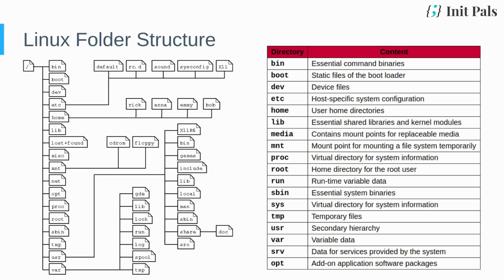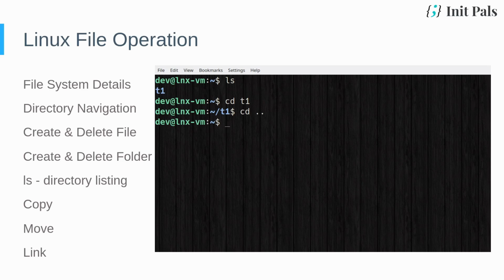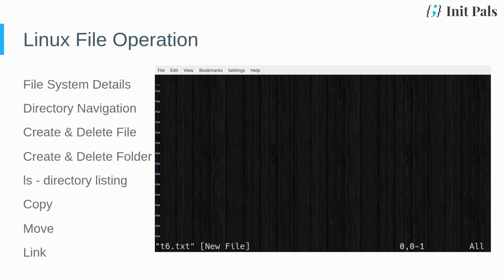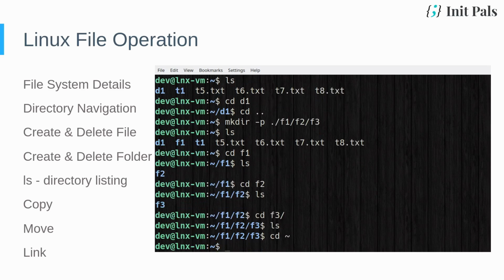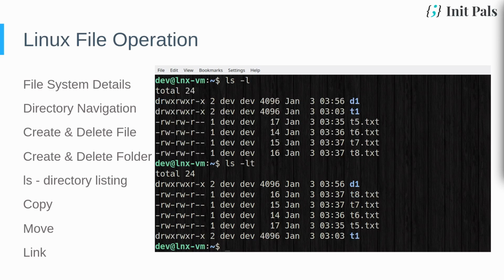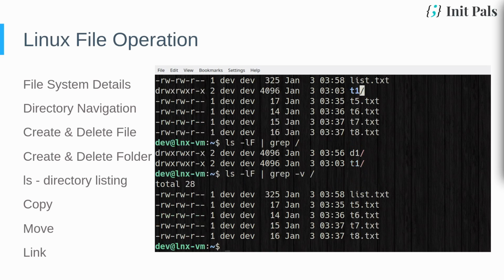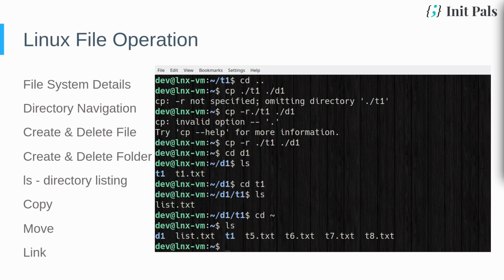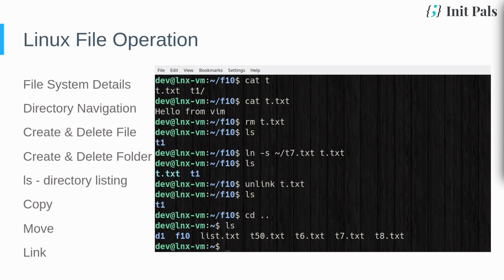Linux File System, File & Directory Operations In Detail | Ashok Raja | Linux Boot Camp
1. Linux Folder Structure & File System
2. Directory navigation (and root vs home)
3. Creating & deleting files,  folders, and symbolic links
4. Copy & move files and folders

00:00 Introduction
00:22 Linux folder structure
02:00 Introduction to Linux file system
03:29 Identify the file system
04:00 Directory navigation
04:50 Home directory
05:04 Root folder
05:35 Navigate to the previous path
06:10 Different (7+) ways to create a file
11:38 Delete file(s)
12:25 Create directory
12:56 Create directory recursively
14:05 Delete directory
14:35 File & directory statistics
15:14 Listing, sorting, filtering of files & Folders
24:20 Copy files & folders
27:24 Move (cut & paste), rename files & folders
29:45 Create and delete the symbolic link
32:32 About the next video on file permission